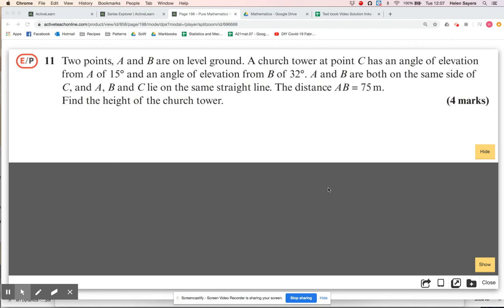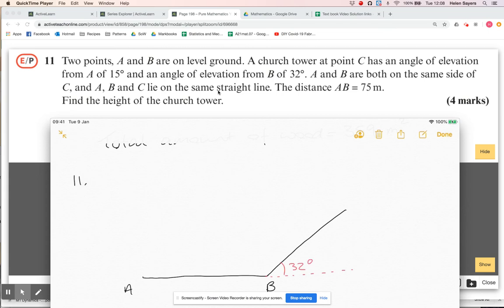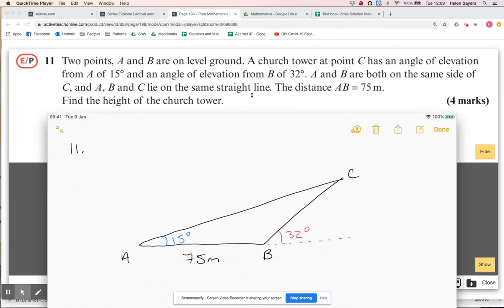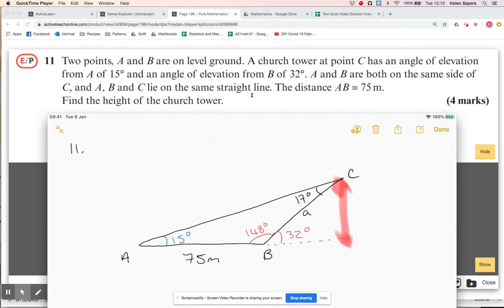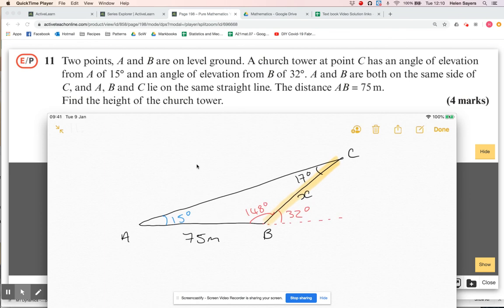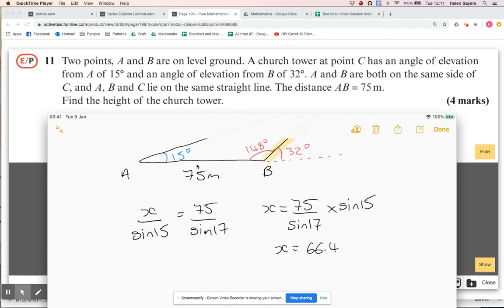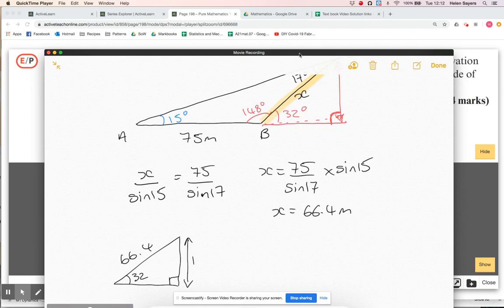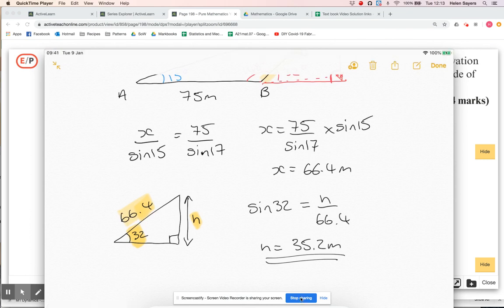Year 1 Core Mixed Ex 9 Q11